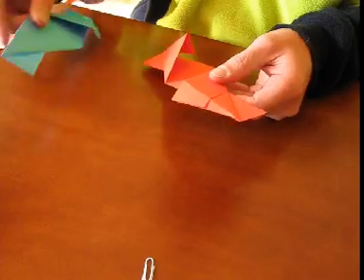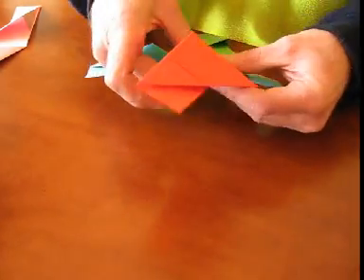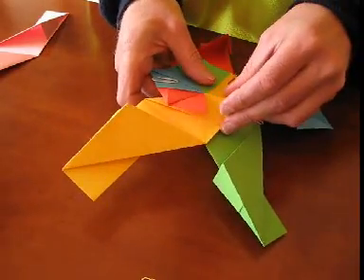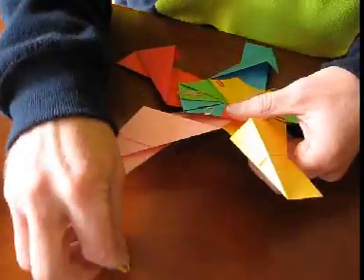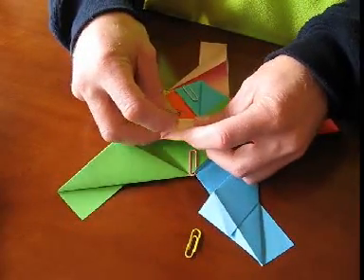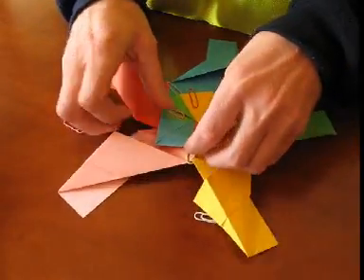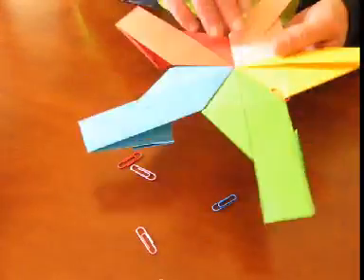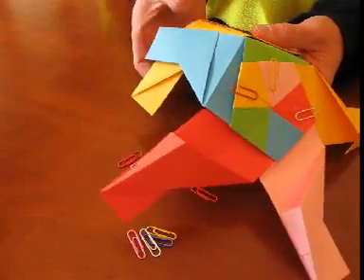How to assemble a Dodecahedron pentagon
How to assemble a Dodecahedron pentagon. Tips ... take your time, use paper clips and a bit of tape because this is quite tricky to assemble. good luck and peaceful foldings